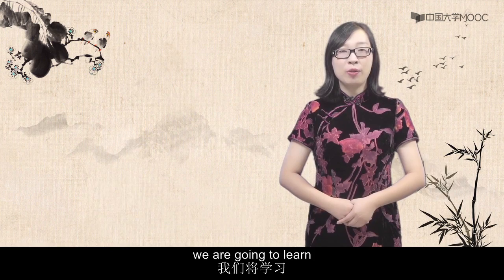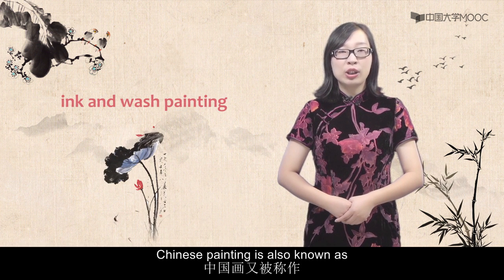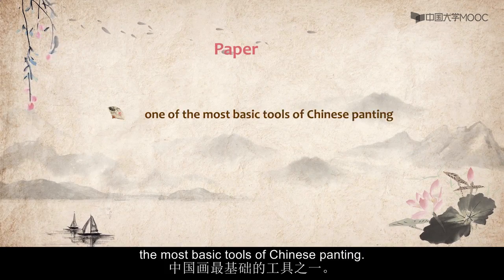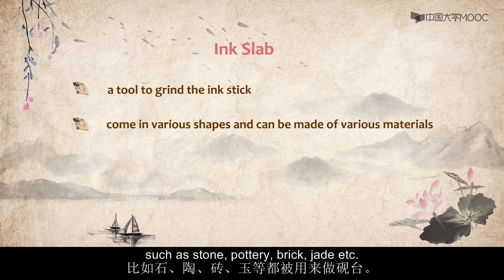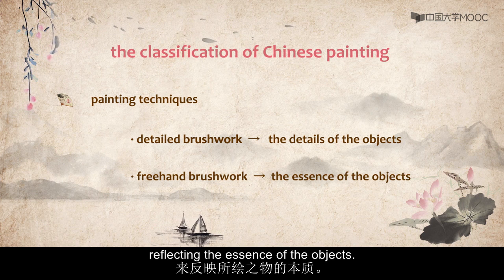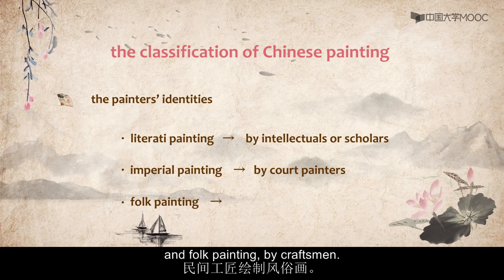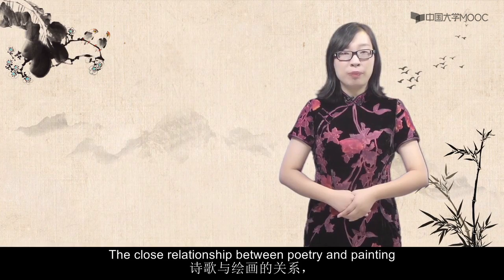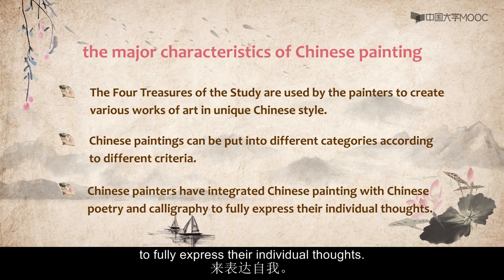Introducing China Chinese Painting 58 The Characteristics of Chinese Painting